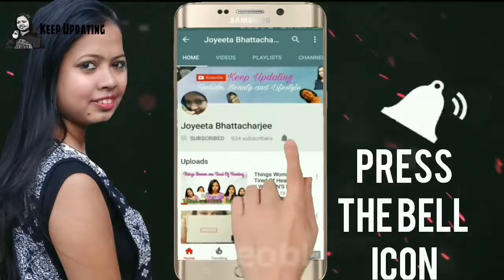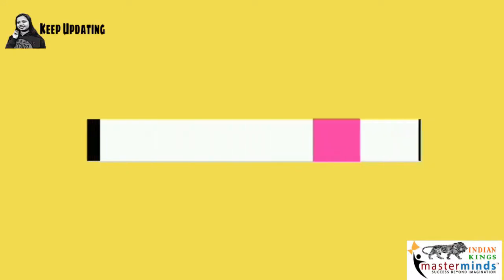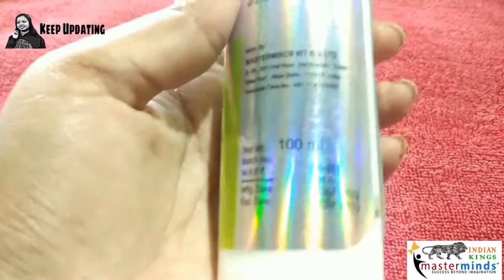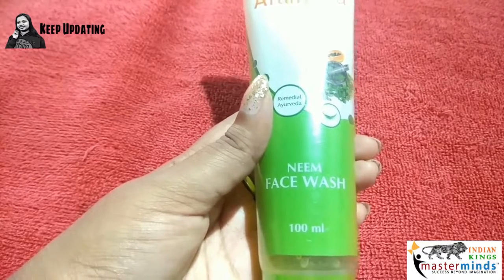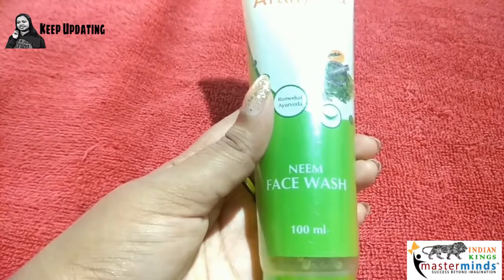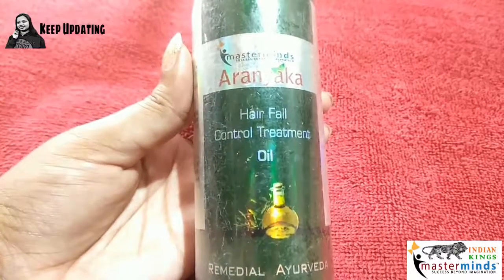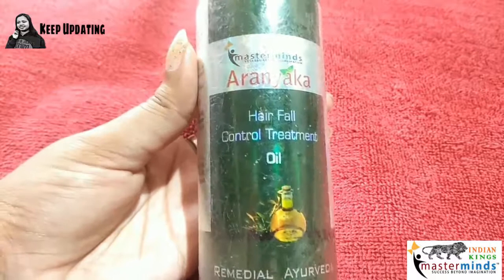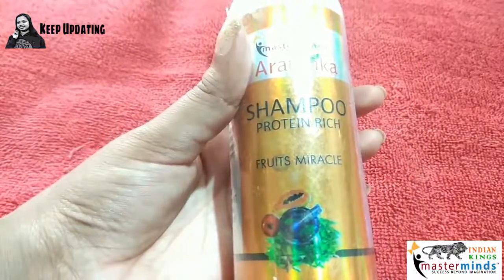ARANYAKA HAUL || HERBAL PRODUCTS || Keep Updatng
Hey Guys
Today I am going to make a haul video . The brand's name is ARANYAKA. And this is by the brand named  MASTER MIND WORLD TRADE BUSINESS SOLUTIONS LTD.

Love
Joyeeta